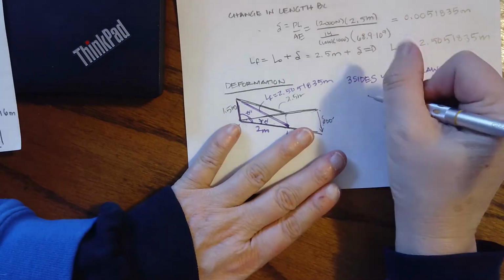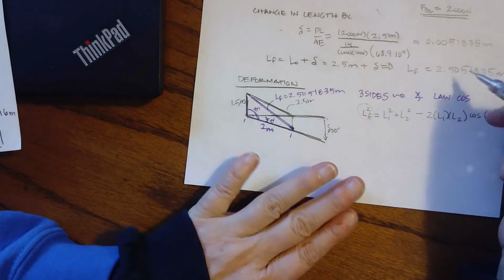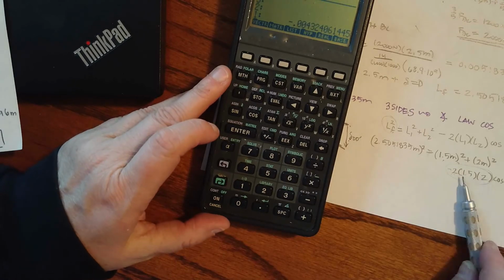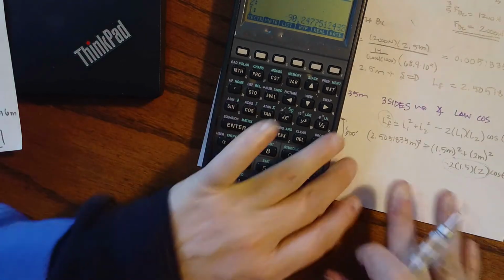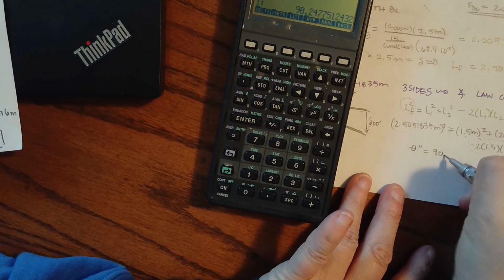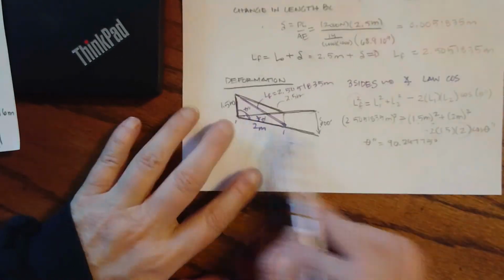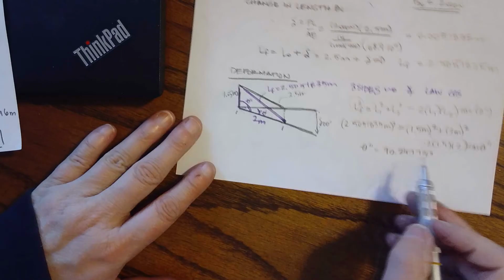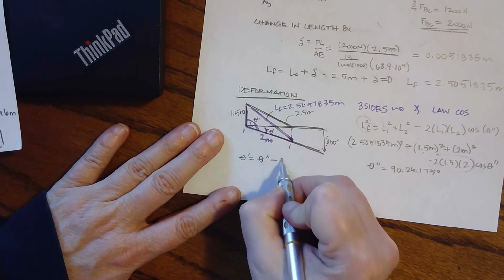ENSC 2143 Sections 4 1 4 2 Example 5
Axial Force